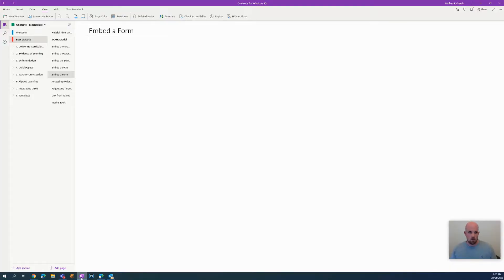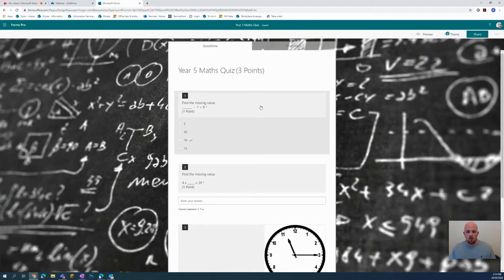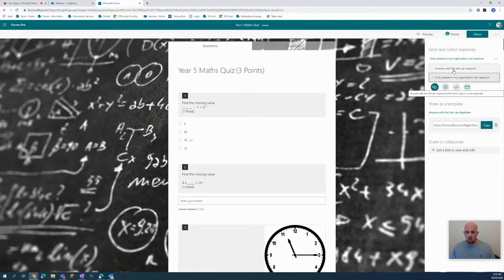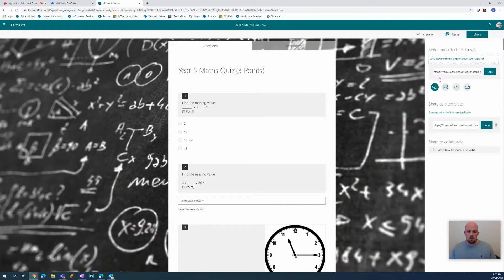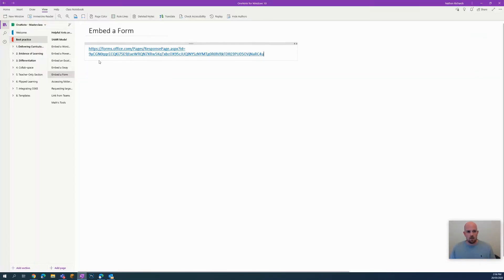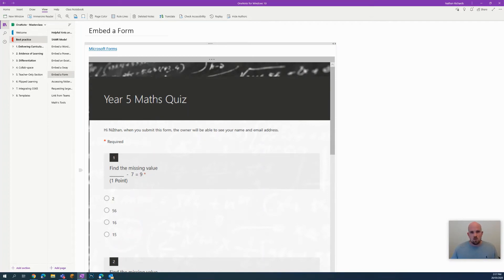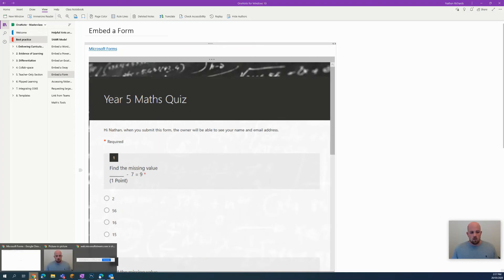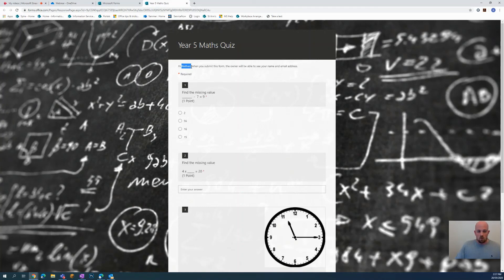OneNote - How to embed a Form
Learn to take a Microsoft Form and embed it into your OneNote for students to complete.